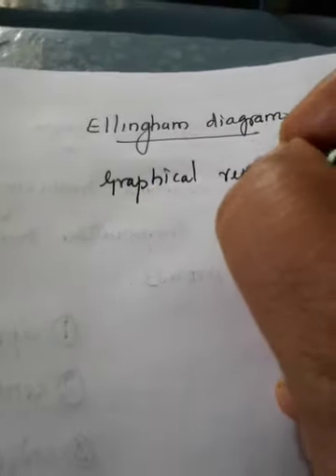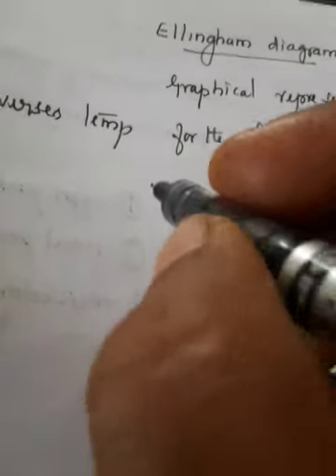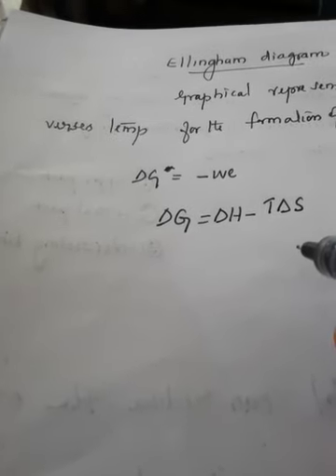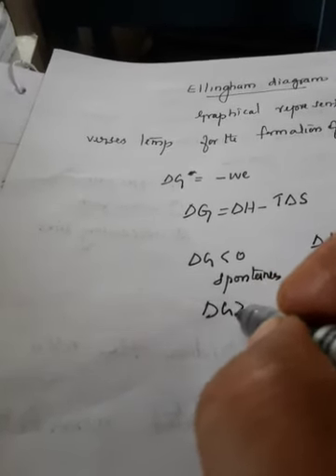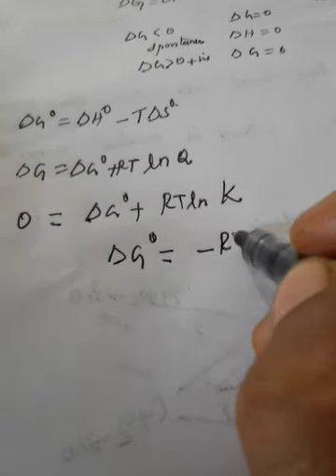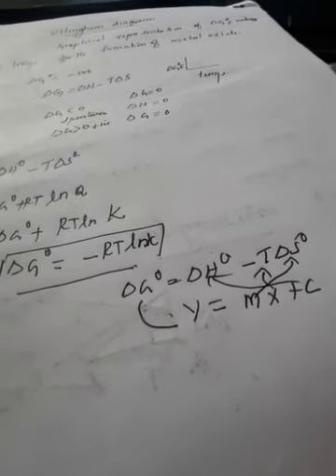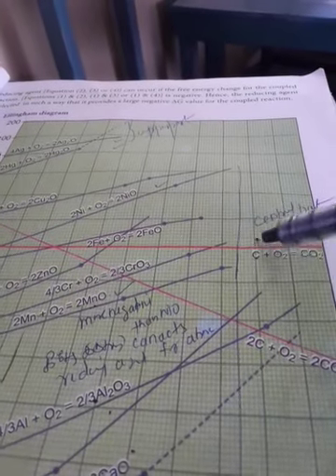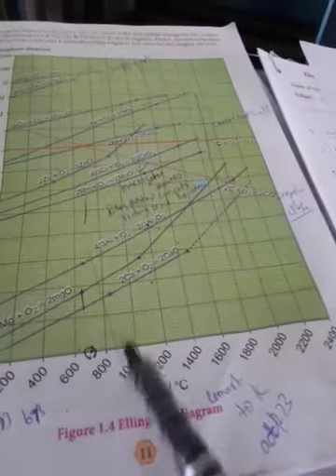Ln 1metallurgy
Ellingham  diagram